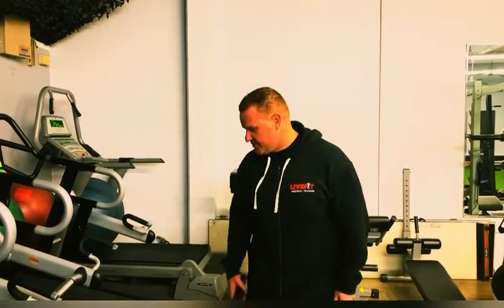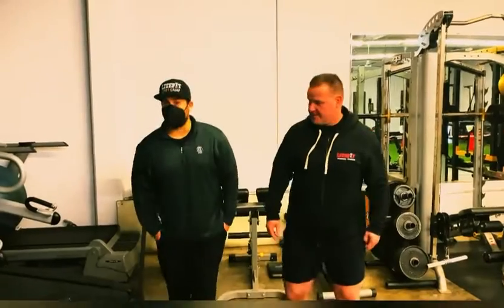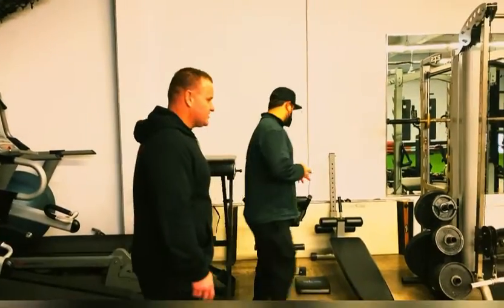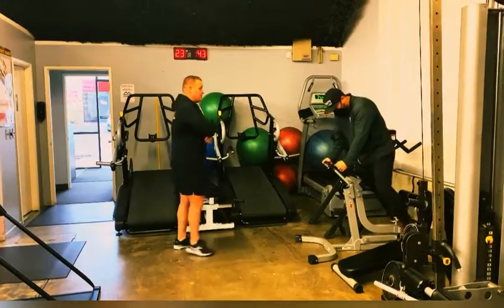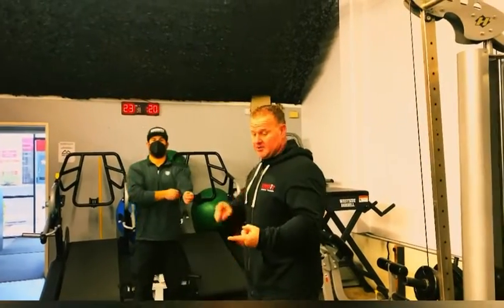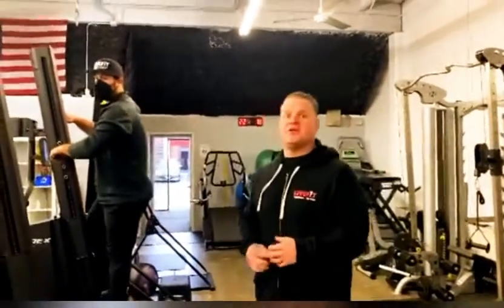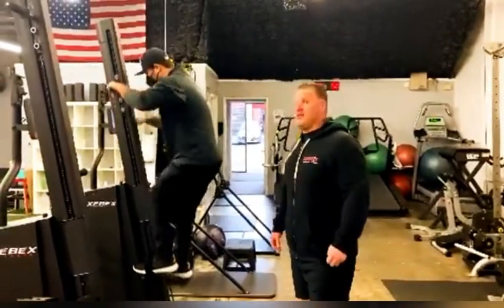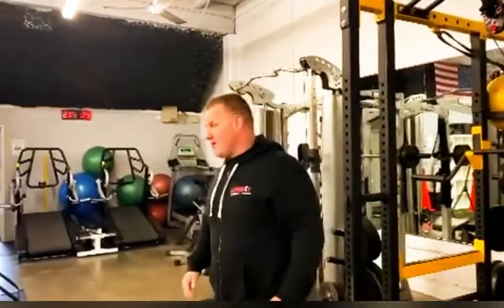30-Day Faster Fat-Loss Challenge